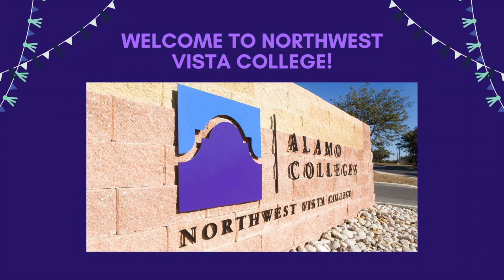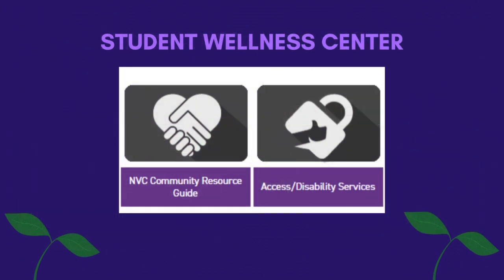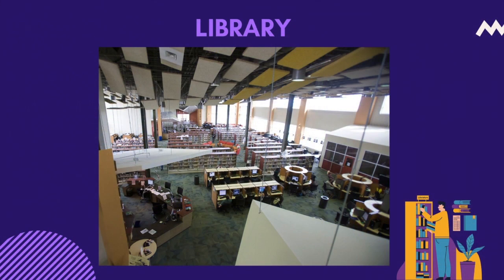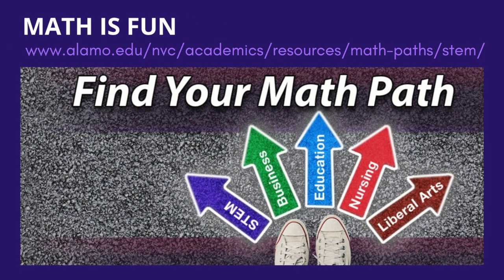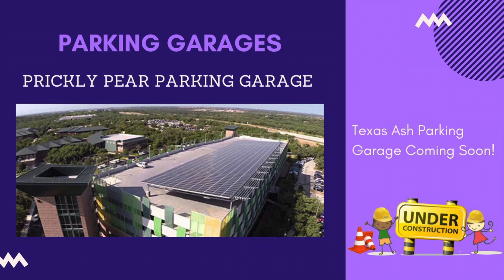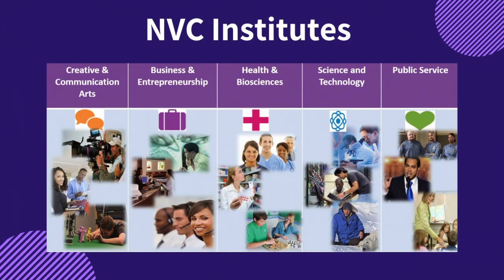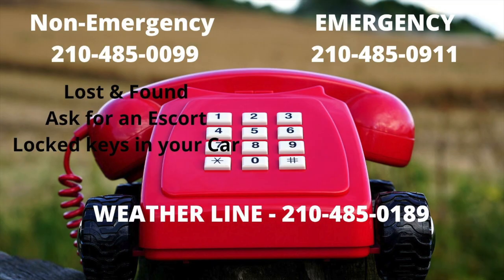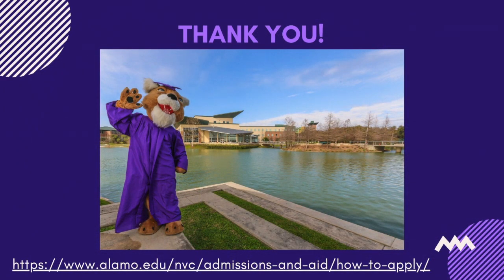NVC Virtual Tour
Update:
- Most of Student Services are now housed at Desert Willow Welcome Center
- Desert Willow also has a parking garage
- Clothing Closet - Boutique Morado is at Huisache Hall, as well as the food pantry.